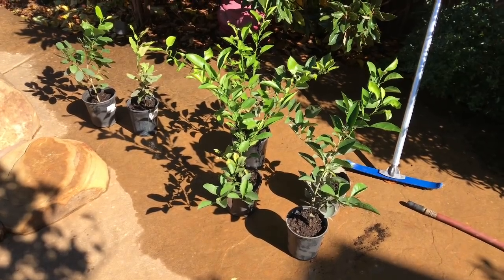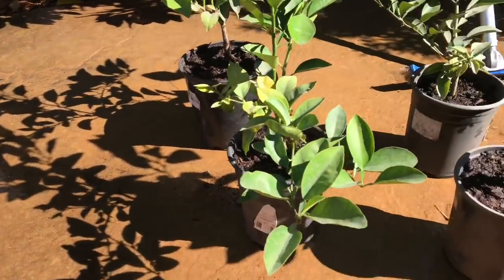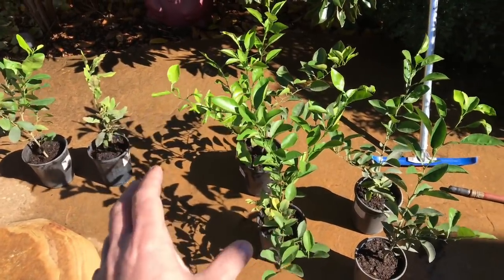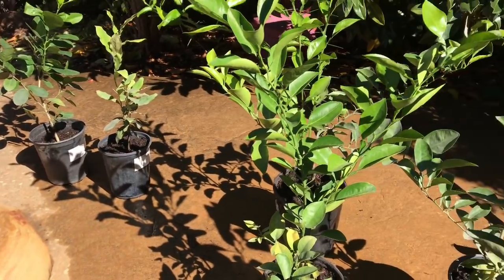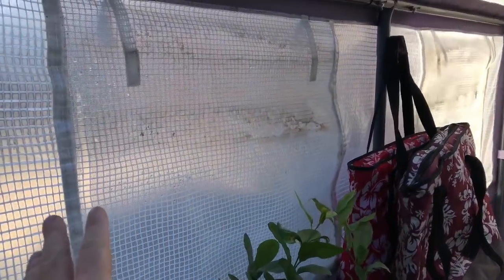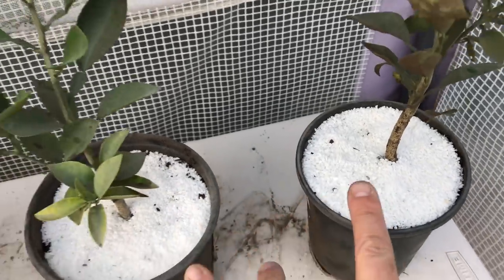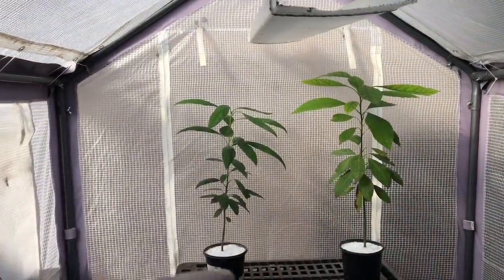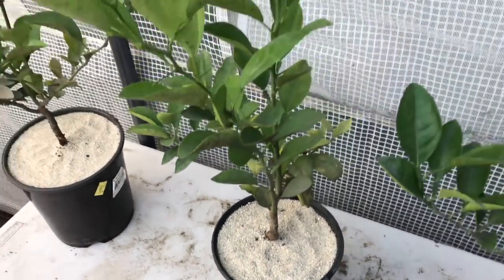Preparing Citrus Trees (Lemon and Orange) For The Indoors Over Winter!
It's almost time for our first frost date here in zone 8a, North Texas.  Citrus Trees do not like frost and will either be damaged or perish if exposed to freezing temperatures for more than a few hours so it's time to get all of my Lemon and Orange Trees that I have grown from seed prepped for the indoors.
There are a few tips and steps you should take when it's time to bring your citrus trees indoors (either in an indoor grow room or in a greenhouse).  In this video, I'll talk about the steps that I will use for my trees this winter season.
1) Have a spot planned out that will work all winter season.  The spot should either be in a south facing window, an indoor grow room or in a greenhouse (some heating may be required).
2) If in an indoor grow room, be sure that the grow room lighting is sufficient.  At least 5,000 Lumens for a minimum of 4-6 hours per day.
3) Be sure to fertilize your trees at least a few weeks to 1 month prior to bringing indoors - give them that nutrient boost they'll need as they go to dormancy.
4) Start to acclimate the trees to less lighting by moving them in and out of sunlight throughout the days prior to bringing indoors - a few less hours per day should be enough.
5) Spray off all of the foliage to rid it of any pests.  You should also use an insecticide - I prefer an organic mixture of soap and water.
6) Use sand to cover the top of the soil - this will eliminate the pests (aphids, fungus gnats and spider mites) from laying new eggs in the soil and infesting your grow room or your plants/trees.
7) Keep a close eye on the health of the plants over winter but reduce waterings (almost let the soil dry out completely between waterings).

I am hopeful that I'll be able to keep most of these trees grown from seed alive throughout winter and I'll leave some in a greenhouse and some I'll bring indoors.

When I bring them indoors into my indoor grow room, I plan on providing another update.

Some Citrus Care Info:
Citrus Trees like slightly acidic soil (5.5-6.5 PH) and it needs to be well draining soil full of sand, moss and perlite.  They should be kept in warmer conditions while they are seedlings (75-85 degrees) and water them infrequently, but heavily - allowing all the water to drain from the pot, keeping it moist only.

I hope you'll enjoy both of my Citrus series'.  Here's the Orange and Lemon series links:

Heirloom Tomato Seeds:

Jiffy Professional Seed Starter Mini Greenhouse:

Organic All Purpose Fertilizer:

Grow Room Rack:

Grow Room Lights:

Sensei Pruners/Shears:

Gardening Gloves: